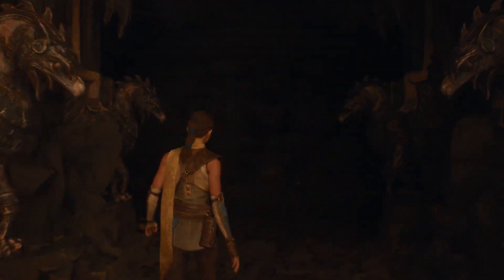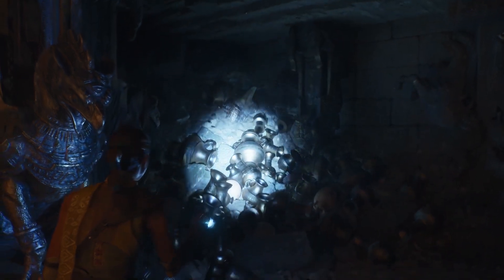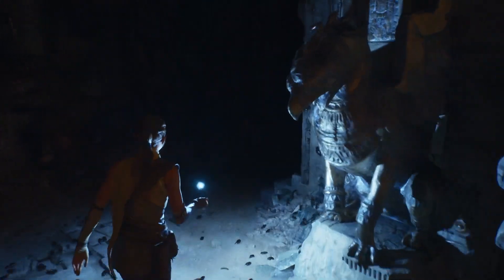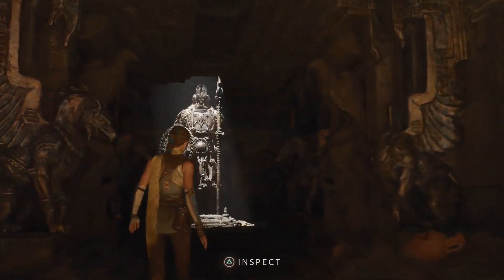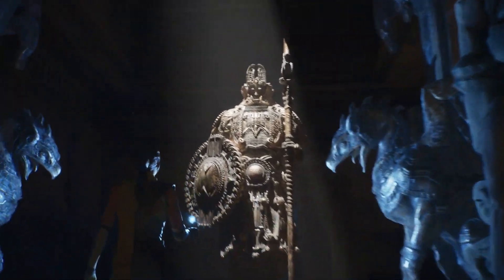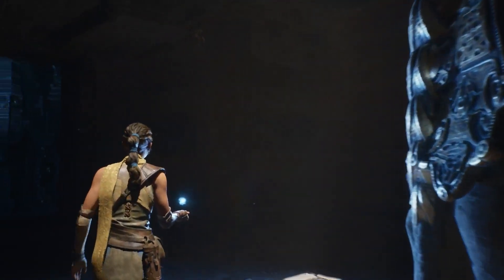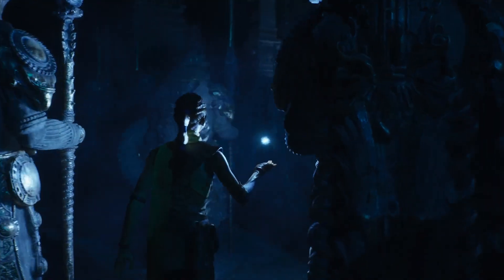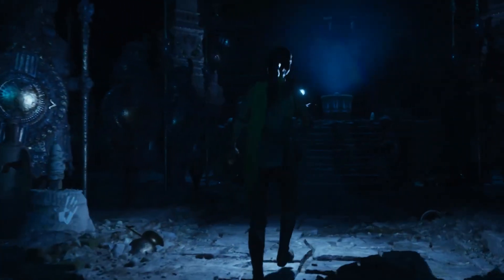Unreal Engine PS5 Tech Demo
Things look exciting for the next generation of consoles.